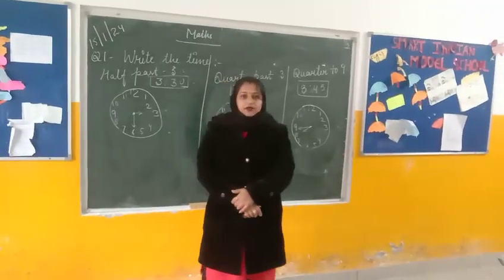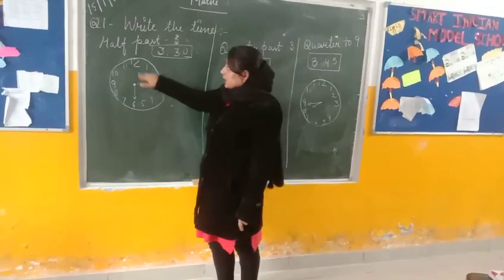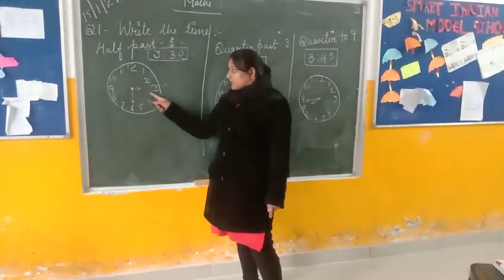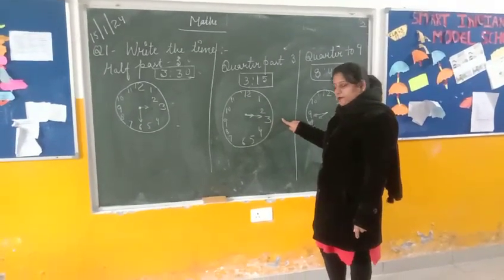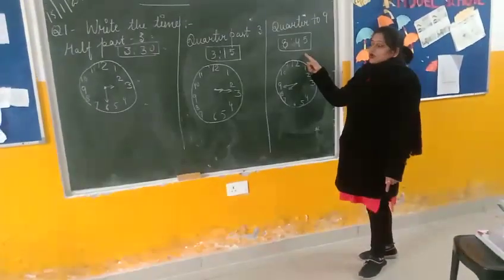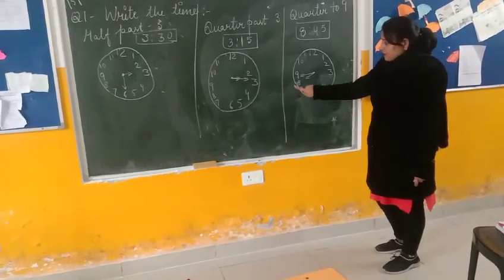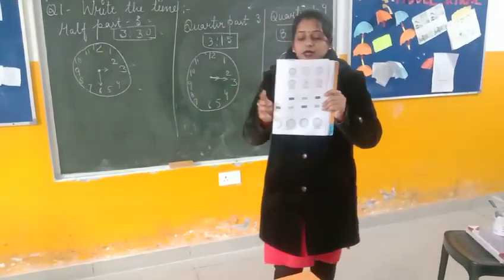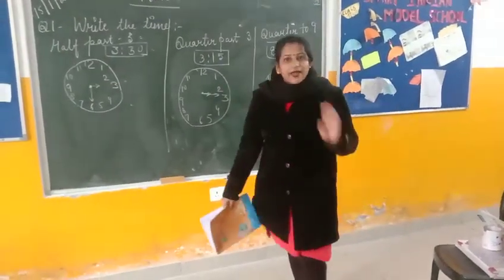Class 2. Maths class Time